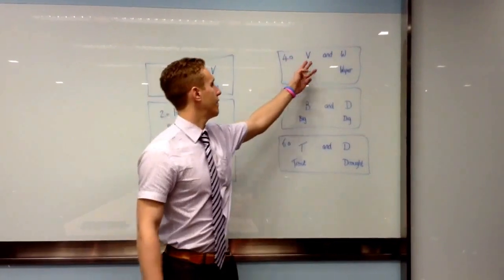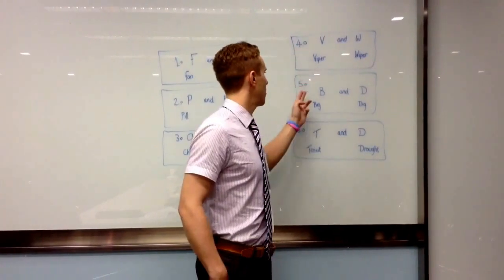Mispronunciation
by teacher Matt